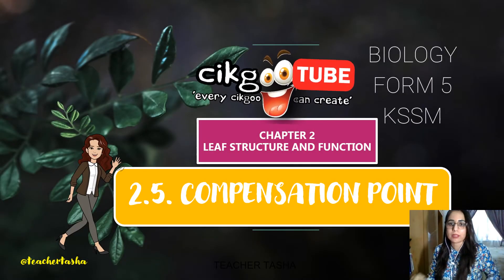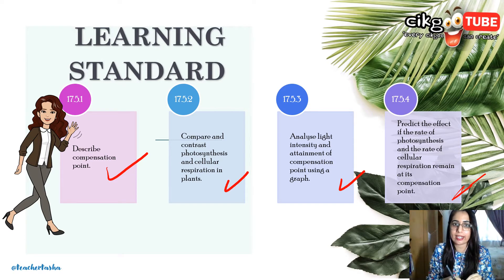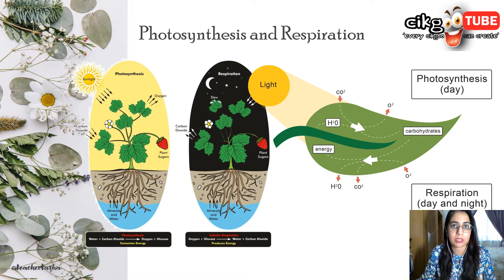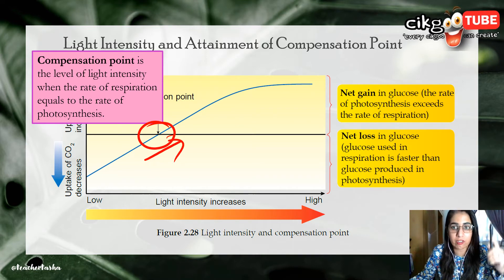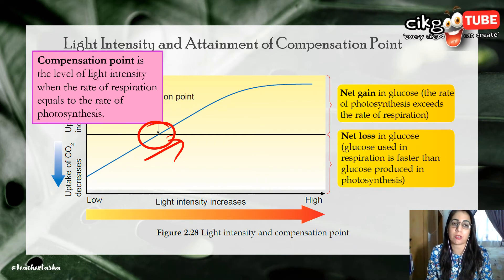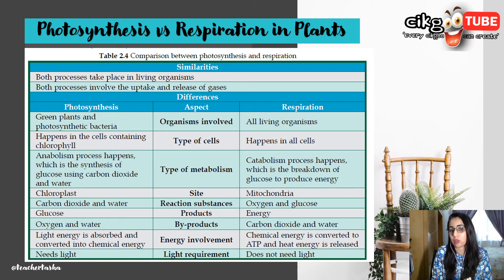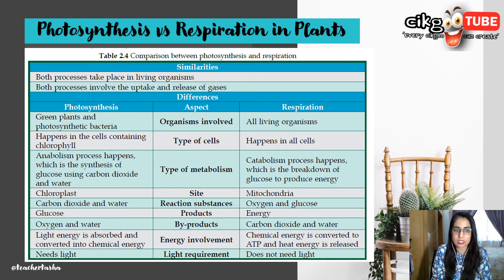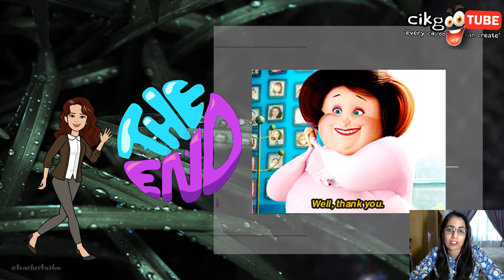BIOLOGY KSSM FORM 5 : 2.5 COMPENSATION POINT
CHAPTER 2 : LEAF STRUCTURE AND FUNCTION
2.5 COMPENSATION POINT

ANSWERS FOR FORMATIVE PRACTICE 2.5:

1. Compensation point is the level of light intensity when the rate of respiration equals to the rate of photosynthesis.

2. Before 10 am, as the ficus tree is taller and thus receives higher light intensity.

3. (a) Glucose produced in photosynthesis is fully used for cell respiration in plant.

(b) No oxygen is released into the atmosphere as it has been fully used for respiration.